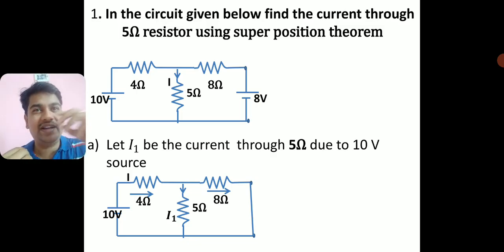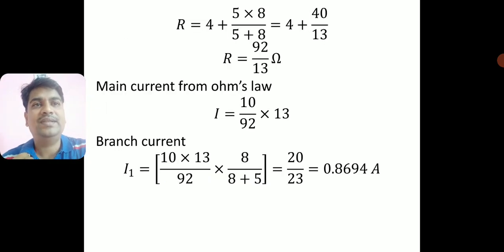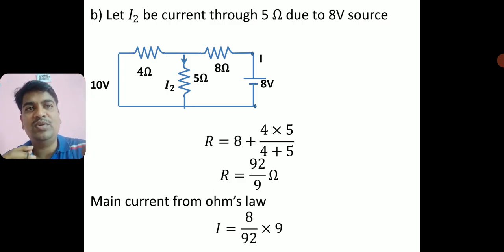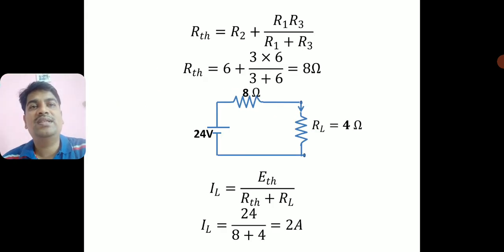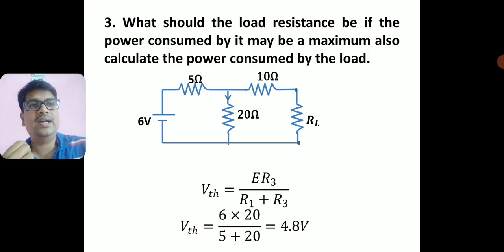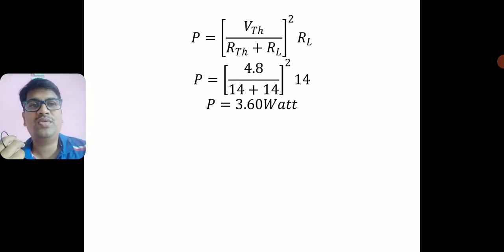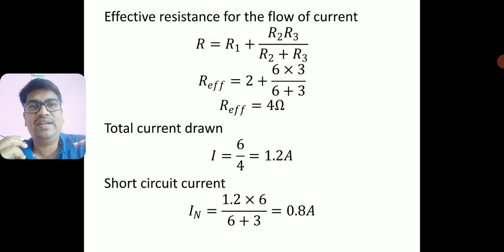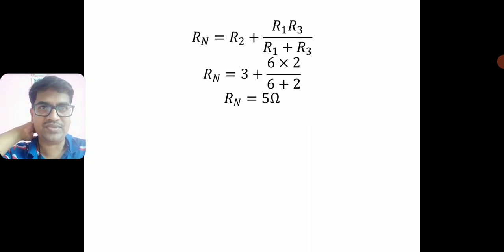ll sem Session-60